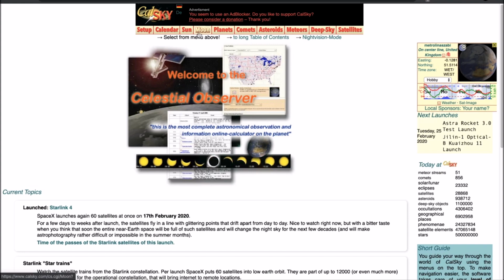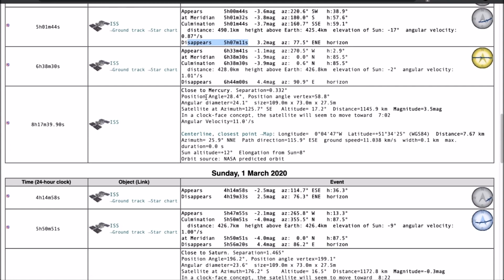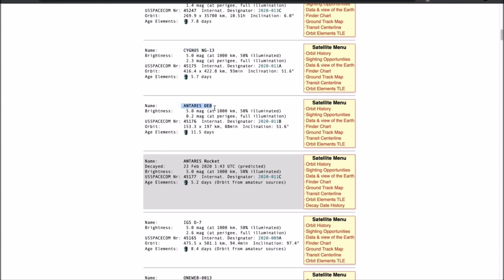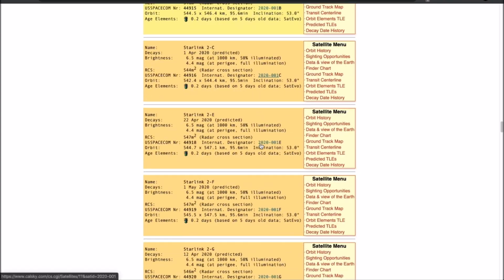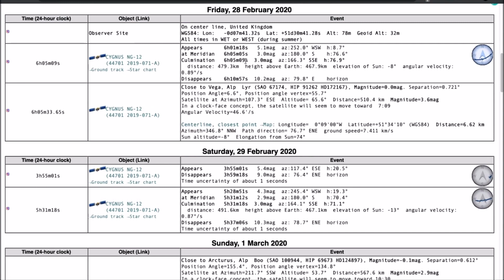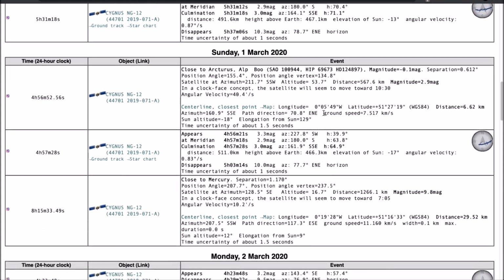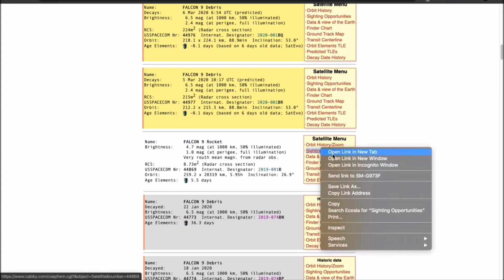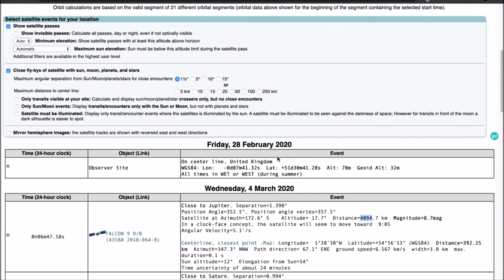Calsky - ISS and spacecraft forecast predictions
My new video about Calsky International Space Station and spacecraft forecast predictions.
Hope it helps you to find, observe and maybe taking photos of objects on Low Earth Orbit.